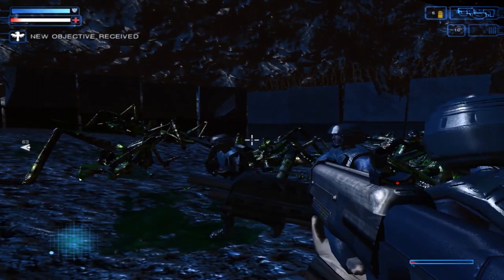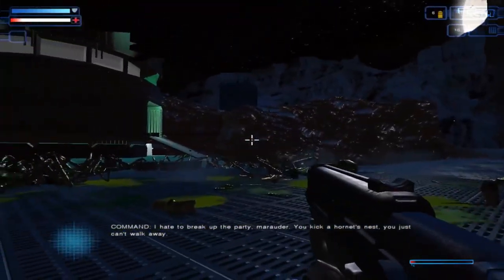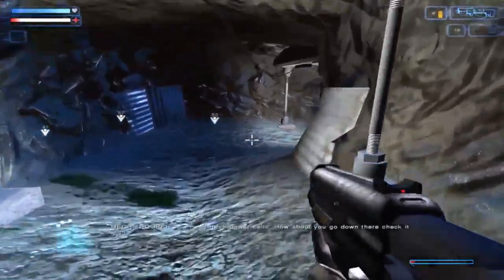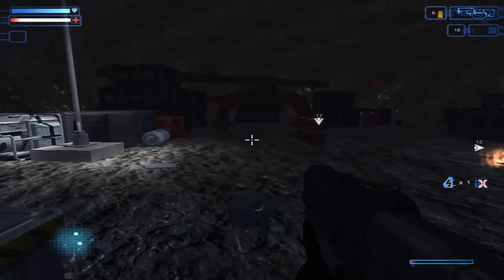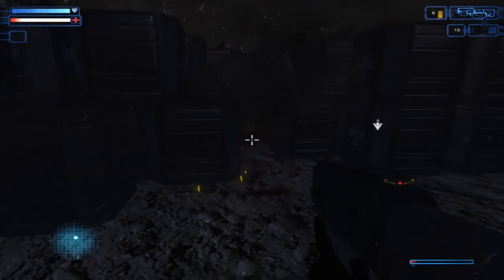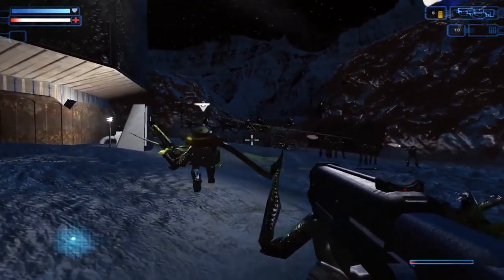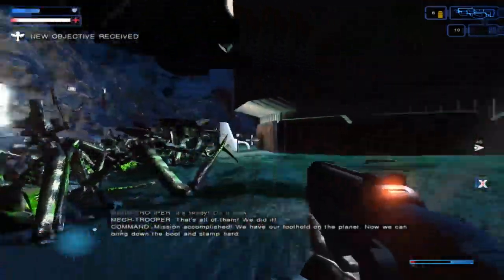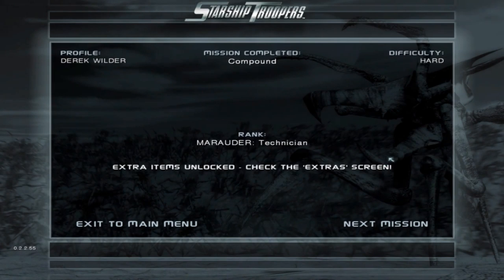Starship Troopers Playthrough Gameplay Mission 2 - Compound [Hard Mode] (PC)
Starship Troopers Playthrough Gameplay Mission 2 starts with Marauder Zero Six being dropped off on the arachnid planet of Hesperus. His aim is to join a wave of troopers in an assault against the arachnids and secure a supply compound 2 km away from the drop-zone. Game set to Hard mode.

Starship Troopers is a first-person shooter game developed by Strangelite Studios and published by Empire Interactive. The game is based upon the film Starship Troopers by Paul Verhoeven.

Set five years after the events of the film, the game lets players assume the role of 'Marauder Zero Six' as they assault the planet Hesperus which has been invaded by the Arachnids. The game features footage from both the original Starship Troopers and Hero of the Federation films.